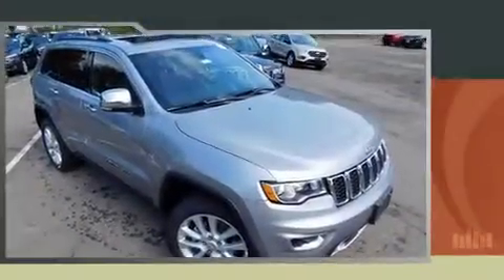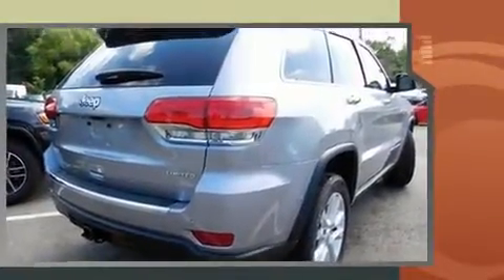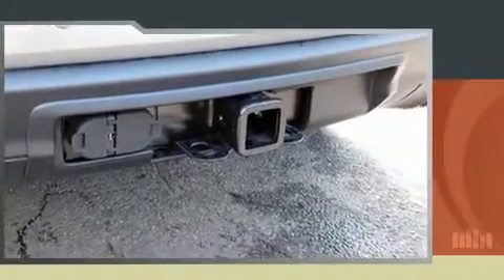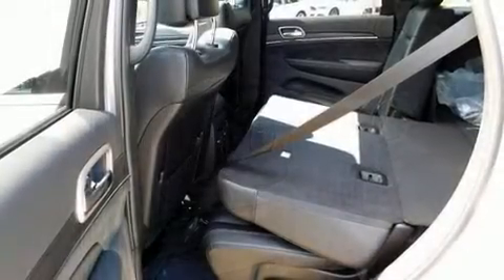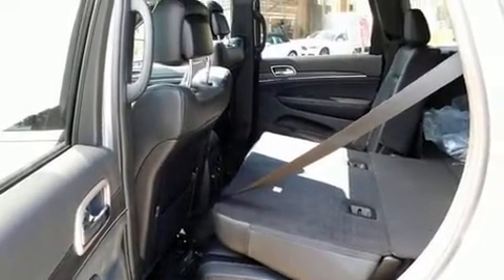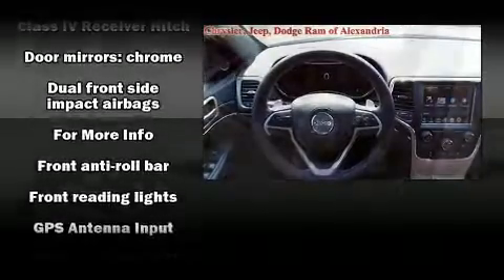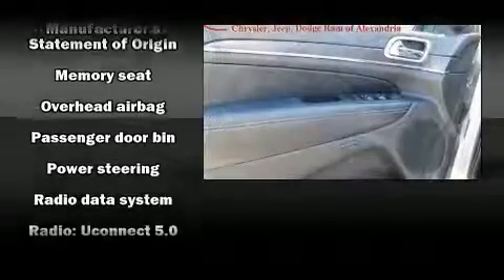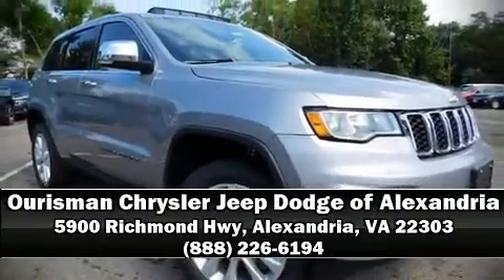2017 Jeep Grand Cherokee Limited in Alexandria, VA 22303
The 2017 Jeep Grand Cherokee. Jeep prioritized practicality, efficiency, and style by including: voice activated navigation, power front seats, heated steering wheel, turn signal indicator mirrors, a power liftgate, a trailer hitch, and seat memory. Features such as automatic climate control and leather upholstery prove that economical transportation does not need to be sparsely equipped. Rear passengers enjoy the seat heating functionality, keeping them warm during the winter months. For drivers who enjoy the natural environment, a power moon roof allows an infusion of fresh air. Jeep ensures the safety and security of its passengers with equipment such as: dual front impact airbags, head curtain airbags, traction control, brake assist, anti-whiplash front head restraints, a security system, an emergency communication system, and 4 wheel disc brakes with ABS. Electronic stability control stands out as a technologically savvy innovation, keeping you better connected to the road. Our aim is to provide our customers with the best prices and service at all times. Please don't hesitate to give us a call.